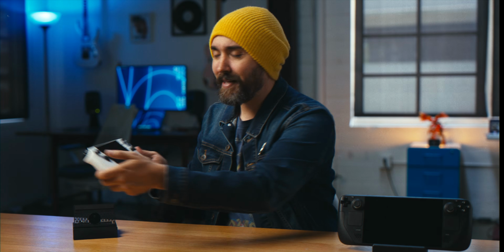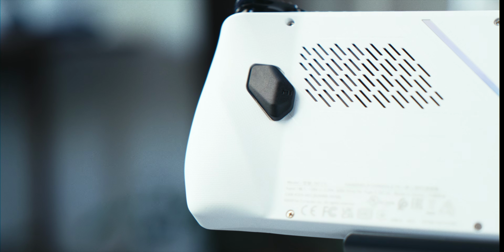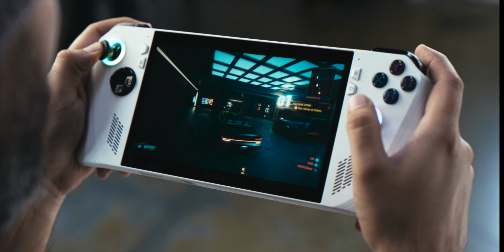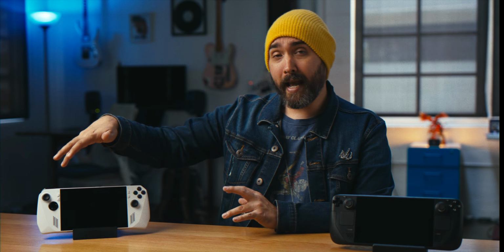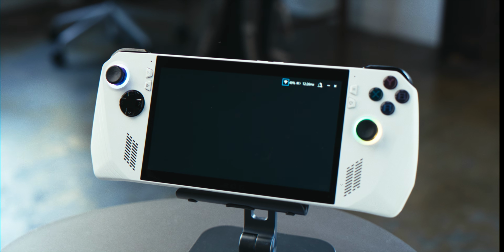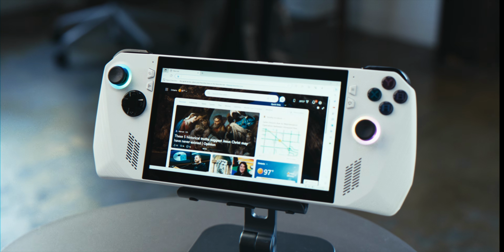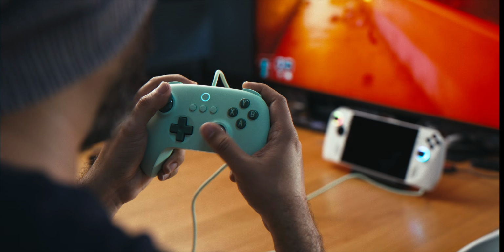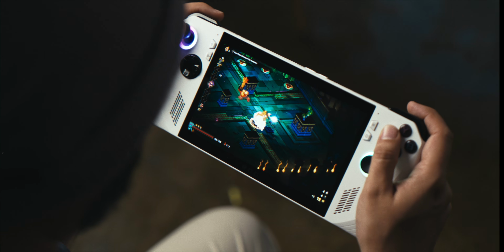ROG Ally vs Steam Deck vs Switch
Having spent a bunch of time with both now, I wanted to share my thoughts on how the ROG Ally compares to the Steam Deck, with a couple thoughts thrown in for how they relate to the Nintendo Switch. Looking at comfort in handheld mode, button and sticks layout, battery life, game performance, gameplay while docked, and how the general experience is different for each one.